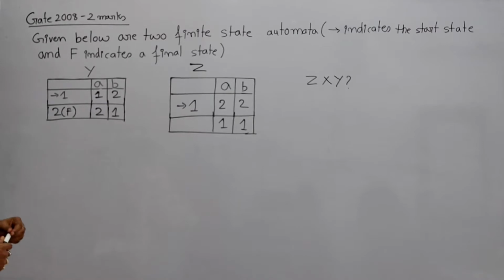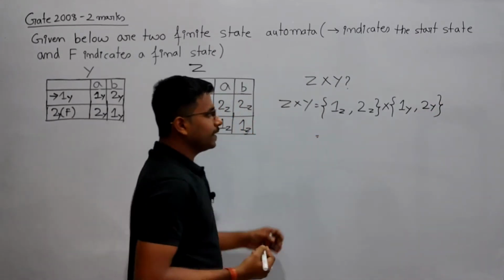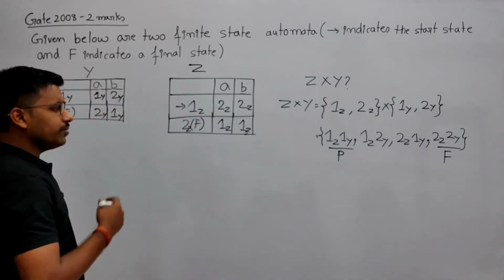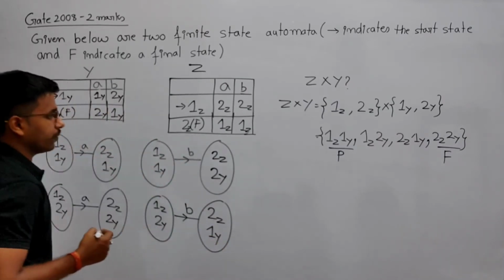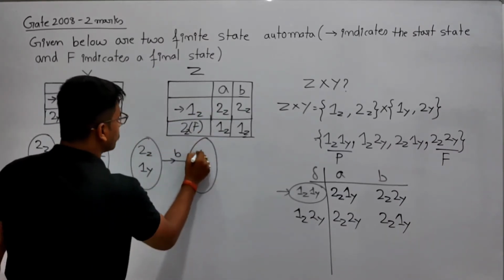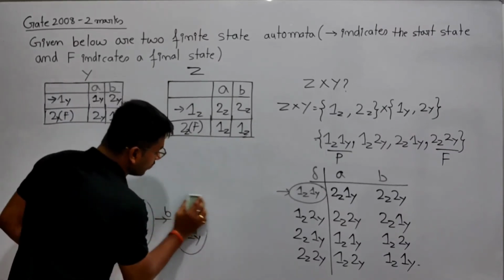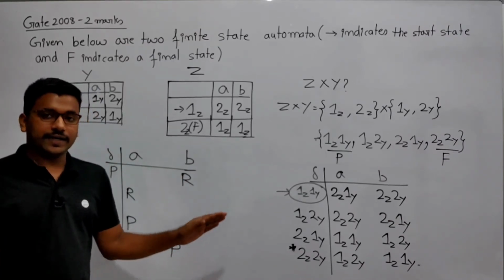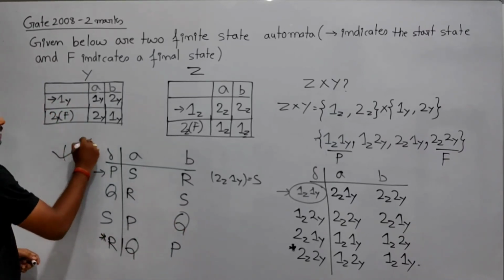33 Theory Of Computation | GATE 2008 Given below are two finite state automata Y and Z Cross Product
Gate 2008

Given below are two finite state automata (→ indicates the start state and F indicates a final state)Which of the following represents the product automaton Z×Y?

Timetable:-
0:10- Gate 2008